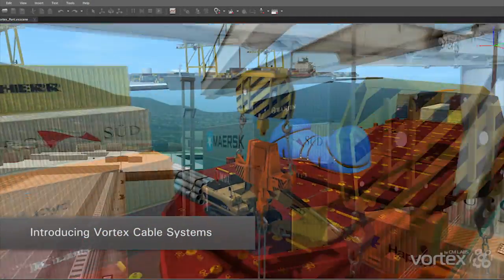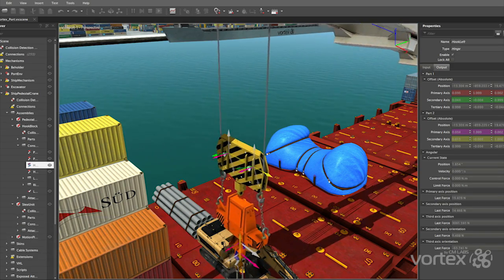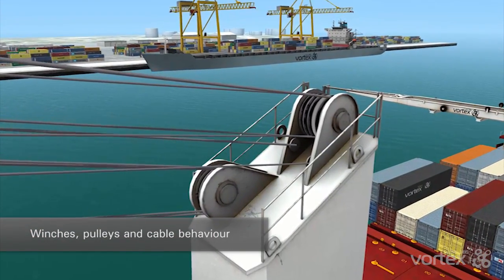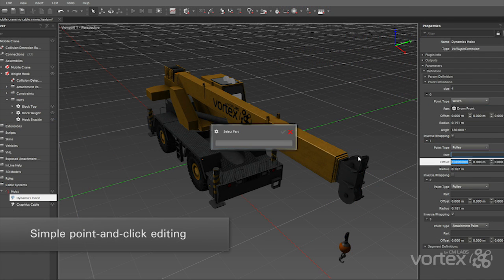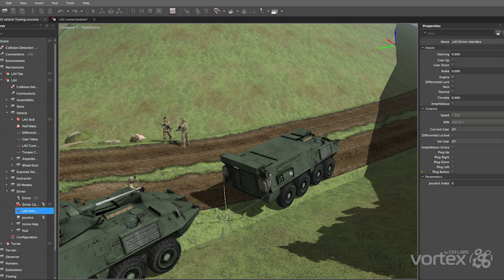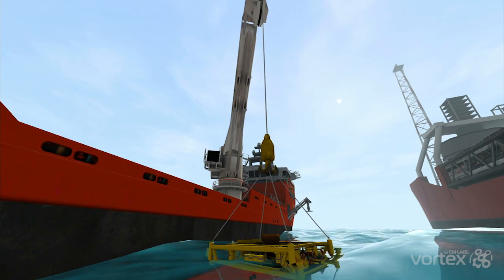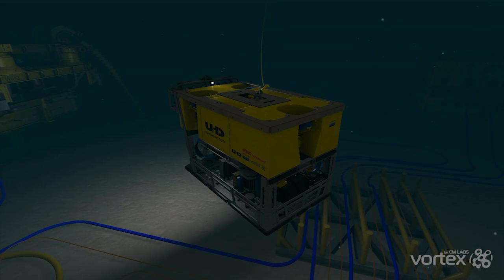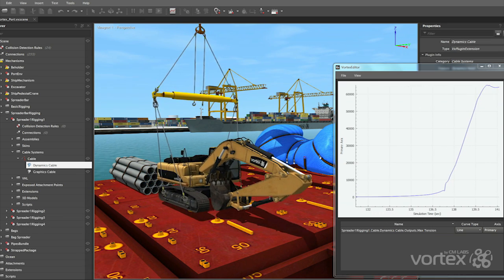Vortex Cable Systems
Introducing Vortex Cable Systems, the real-time cable visualization and simulation module of the Vortex Software platform. Vortex is the industry standard for building interactive and immersive vehicle and equipment simulations for training and engineering. With Vortex Cable Systems, you can easily add accurate cable dynamics and realistic cable-equipment interaction for your simulation applications.